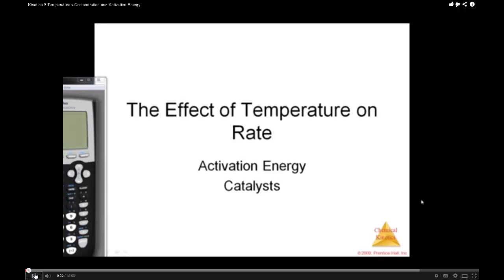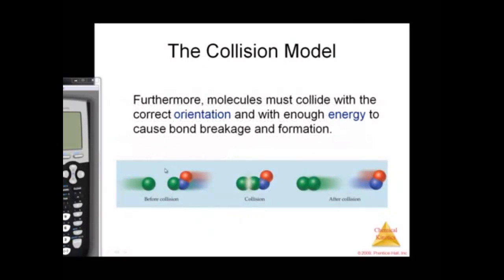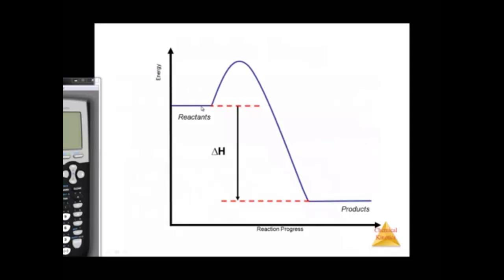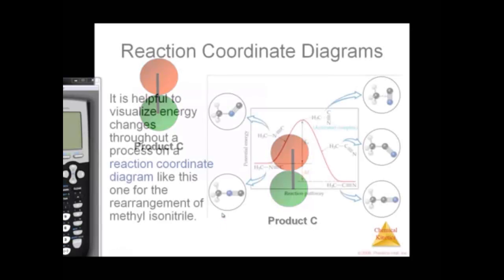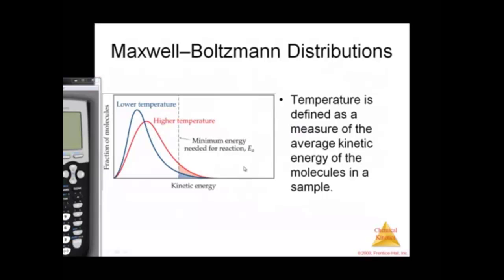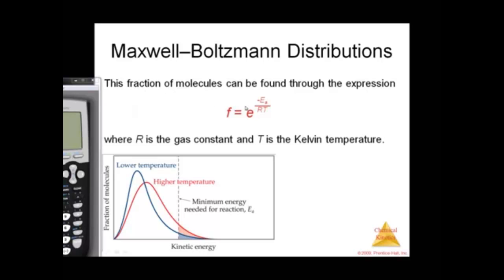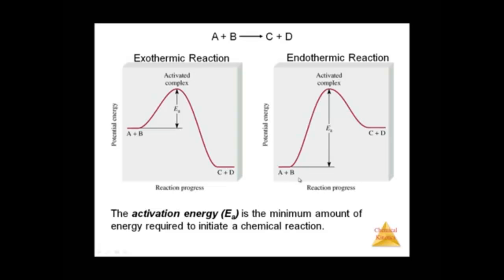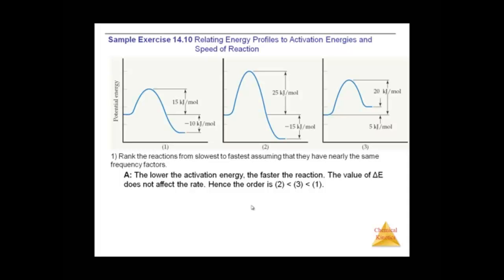K 3 Temperature and Activation Energy